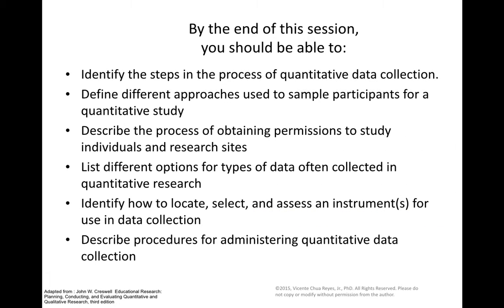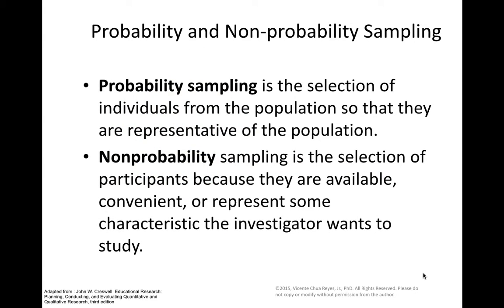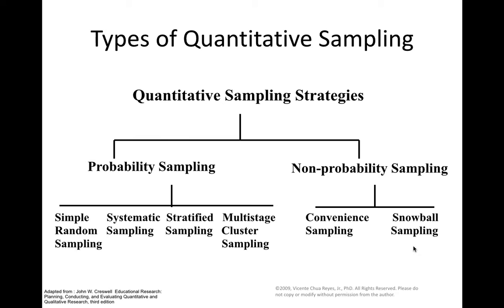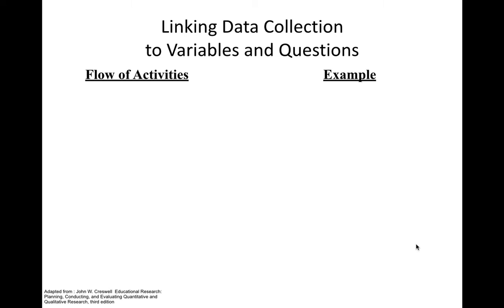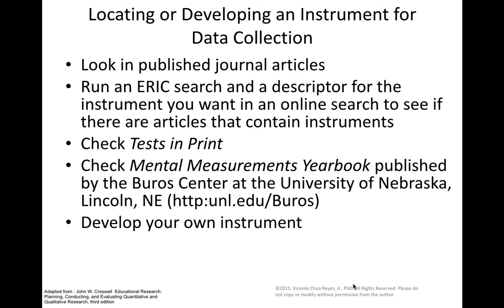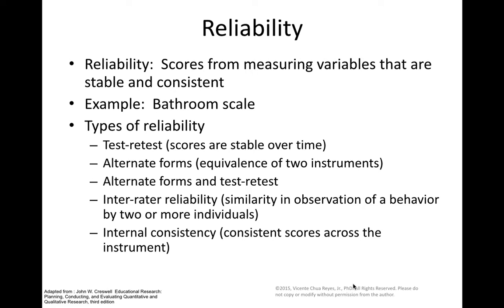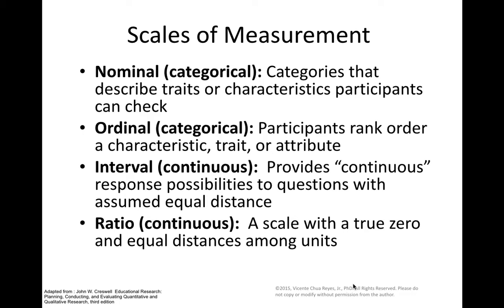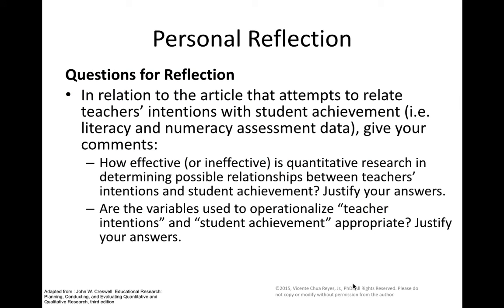TOPIC 5 Introduction to Quantitative Research Data Collection